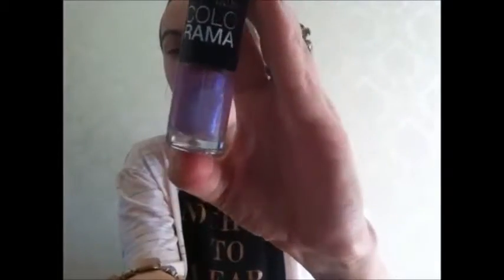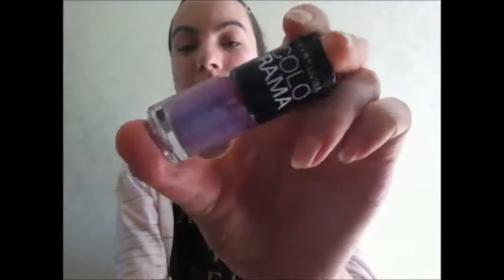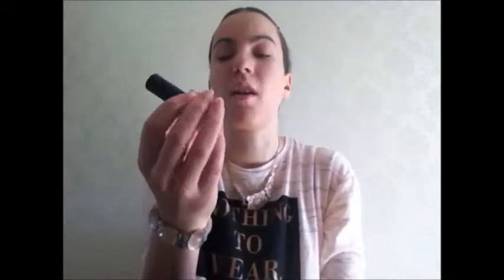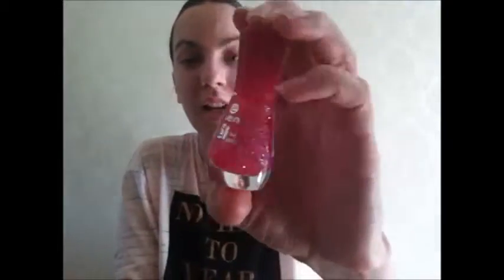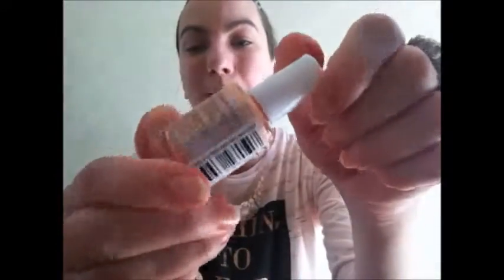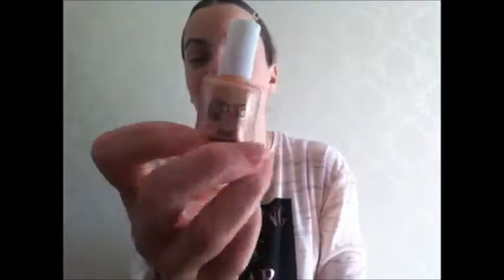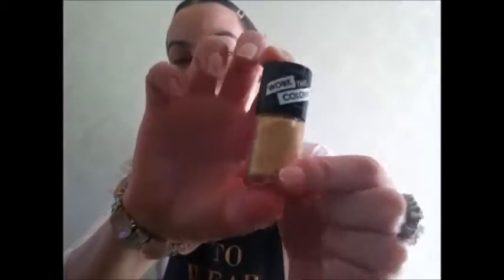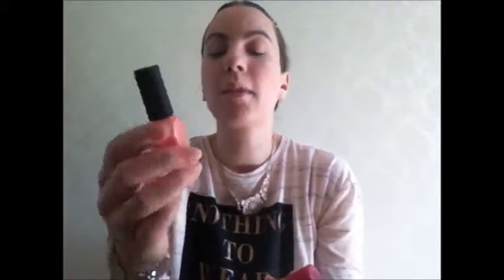♡My Top 5 Spring Nail Polishes - April 2016♡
♥...OPEN ME..♥

♥ Sorry this video is late and Hope u enjoy  ♥  :)